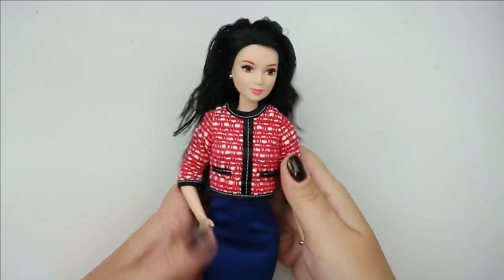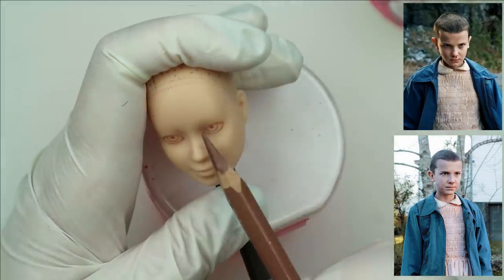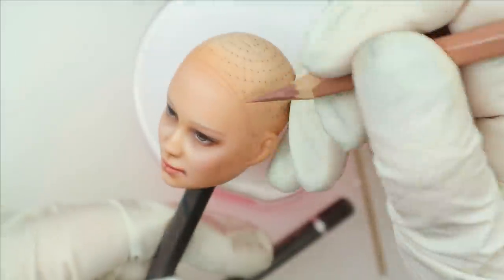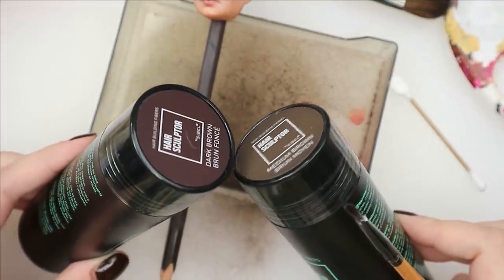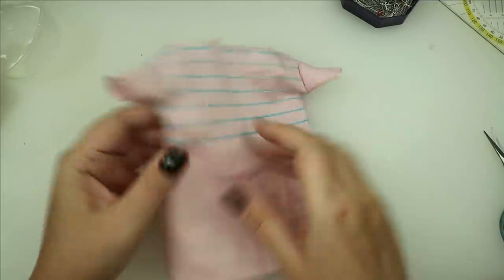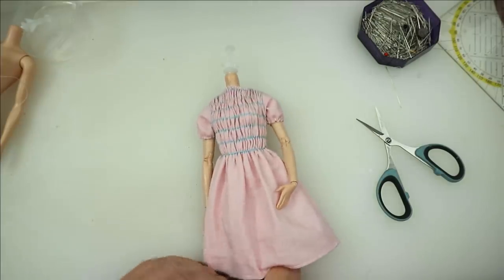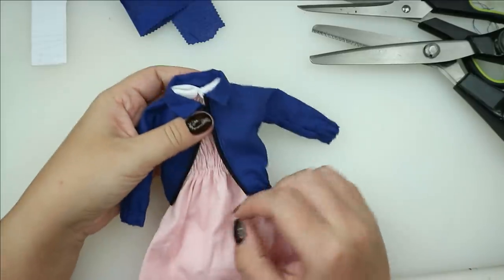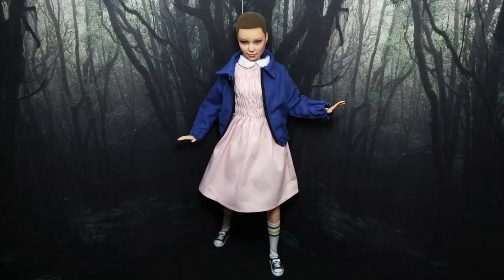TURNING BARBIE POLITICIAN INTO ELEVEN FROM STRANGER THINGS / CUSTOM ART DOLL by Poppen Atelier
The new 4th season of Stranger Things is coming up and it's time to make an Eleven doll! So today I will give this Barbie doll a complete makeover and turn her into Eleven from Stranger Things